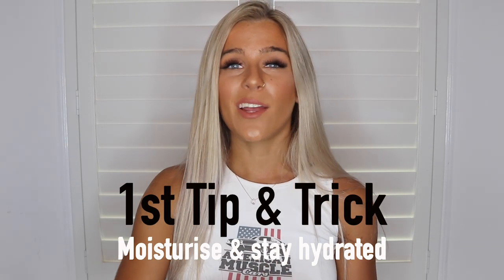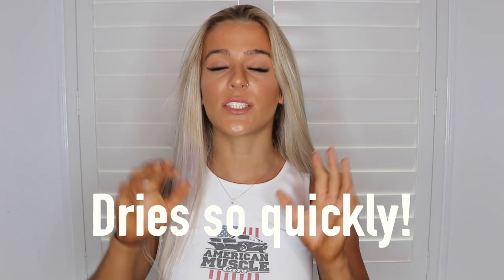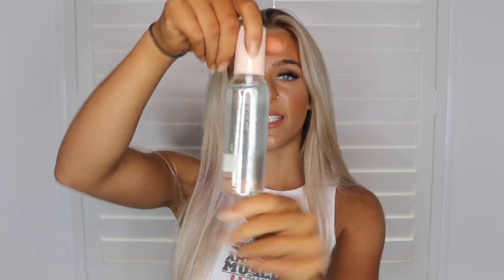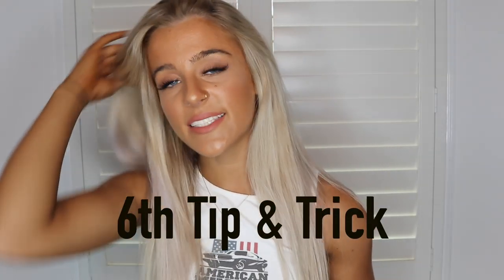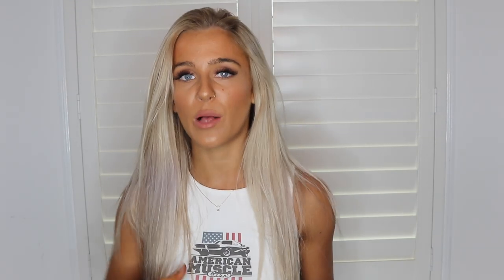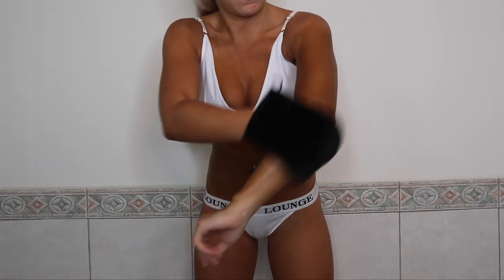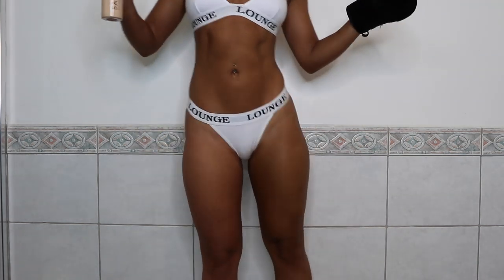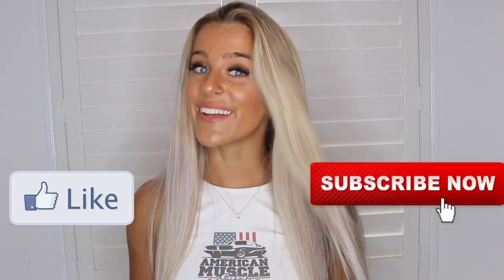My Home Tanning Routine -Tips & Tricks | Bali Body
Hey fam,
These are my Tanning tips and essentials to keep a consist tan all year long!
Hope you love it xx

Tan I use:
Bali Body